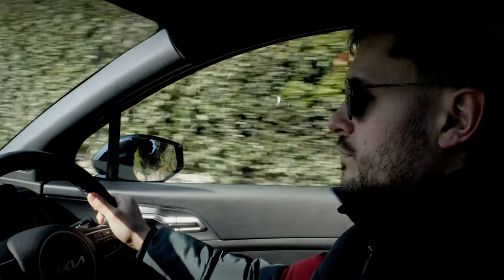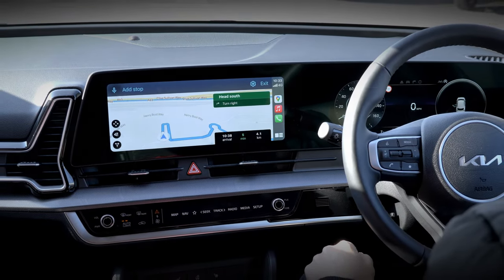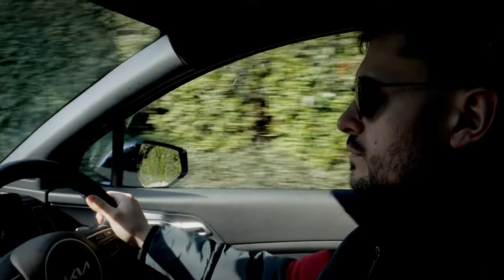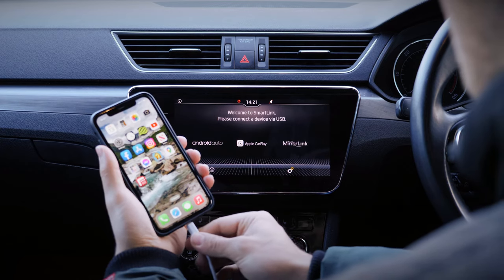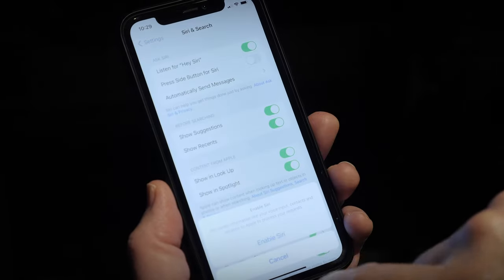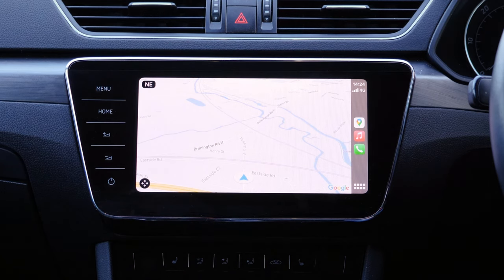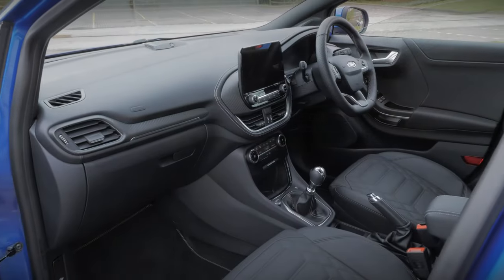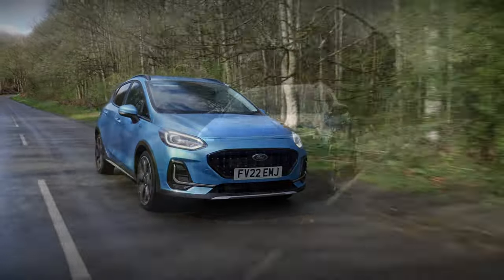What is Apple CarPlay and How Do You Use It? (Beginner's Guide)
Having the ability to connect your smartphone to your motor is now a deciding factor for many when choosing their ideal car, and there are numerous clever ways manufacturers choose to integrate smartphone connectivity into our vehicles, one of which is Apple CarPlay.

In this short tutorial, we outline everything you need to know about Apple CarPlay, as outlined below:

Chapters
0:00 Introduction
0:37 What is Apple CarPlay?
01:19 How to connect your phone and use Apple CarPlay
03:02 How to disconnect your phone
03:10 Outro

Evans Halshaw is one of the UK's leading automotive retailers, and offers a variety of great deals on new and used cars from leading manufacturers. We also offer competitive rates on servicing and maintenance, and sell cars through the Motability Scheme.

Our online Sell Your Car service allows you to get a valuation for your car in minutes, with no obligation to buy from us. Come to Evans Halshaw and enjoy a great experience every time.